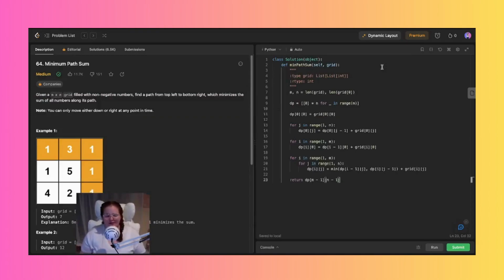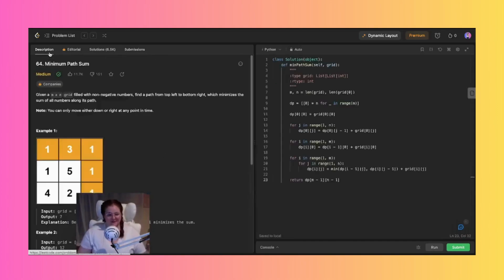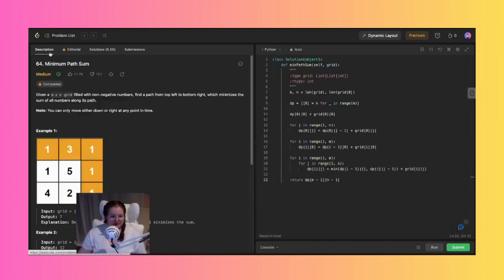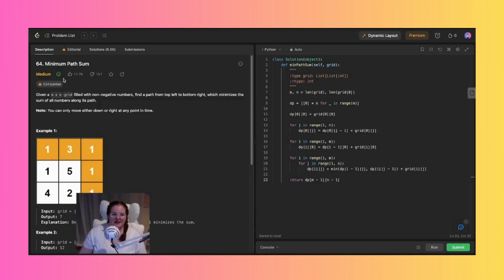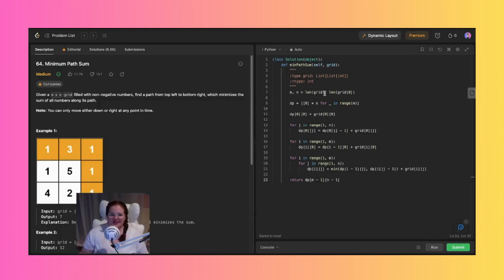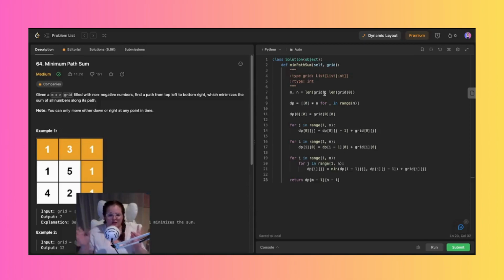LeetCode Problem 64 Solution - In Python